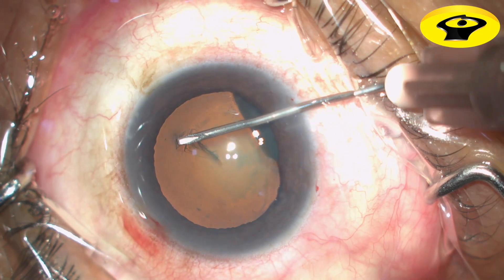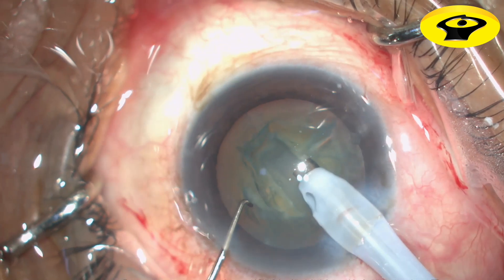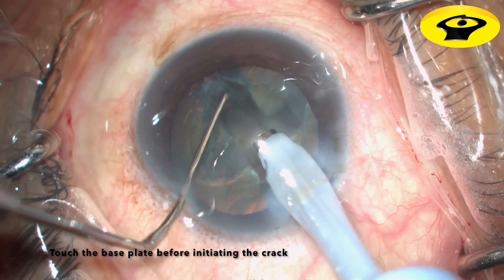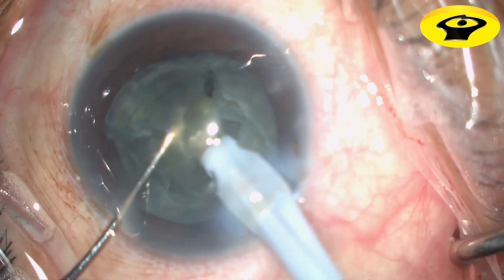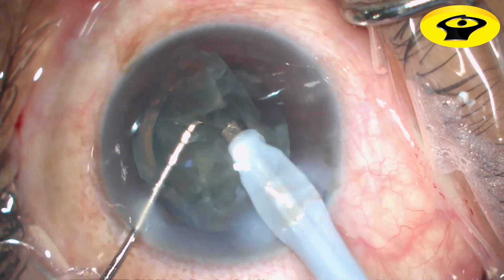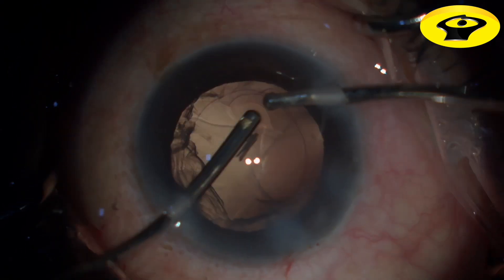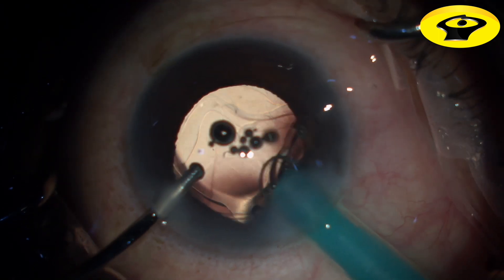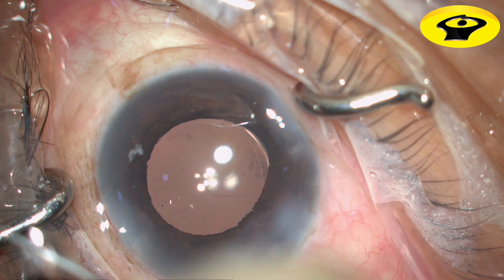4 quadrant Phacoemulsification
Phacoemulsification is an essential tool for any ophthalmic surgeon, and to master it, one needs to start with the basics.
This video showcases the basic technique of 4 quadrant trenching and the
tips and tricks for a good surgical outcome. With proper mastery over this technique, a good surgeon can explore the other techniques of 'stop and chop' and ' Direct chop'.